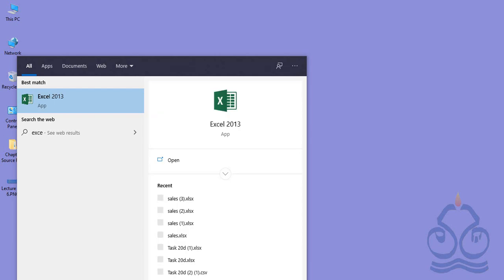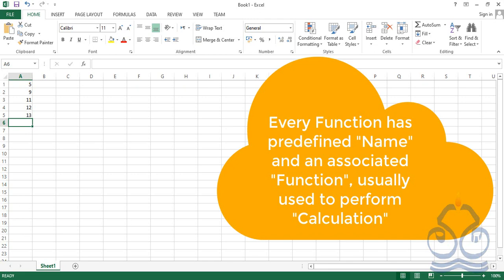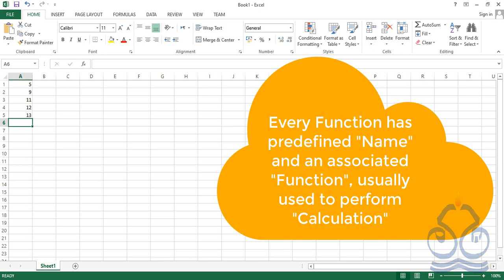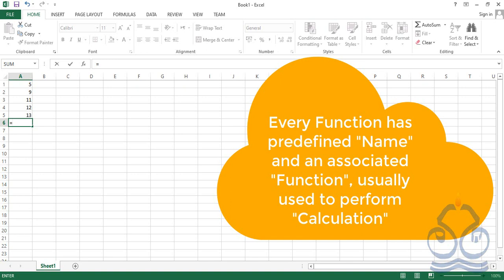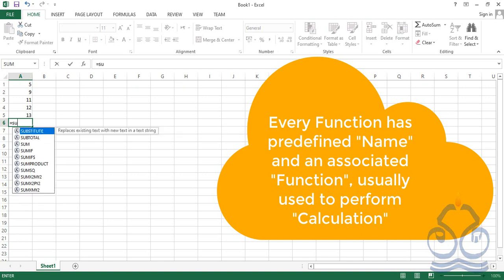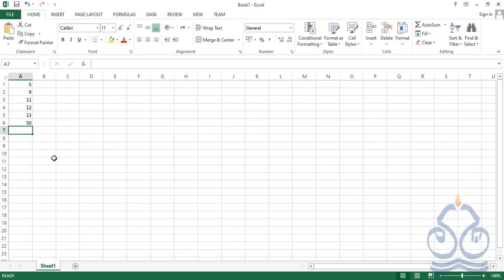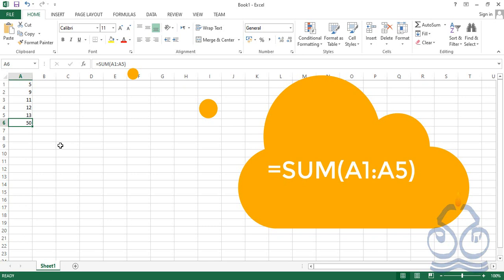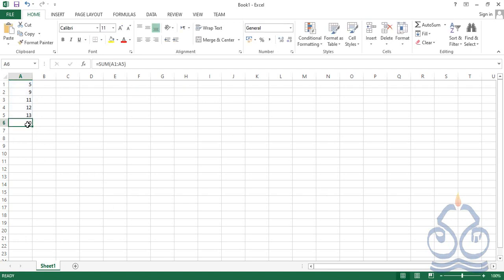IGCSE O Level ICT MS Excel Task 20e (Part-I)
SUM Function
Range of Cells
Different Methods of Typing SUM Function